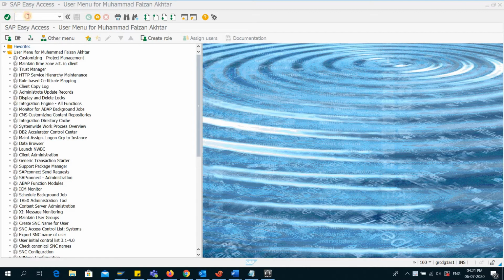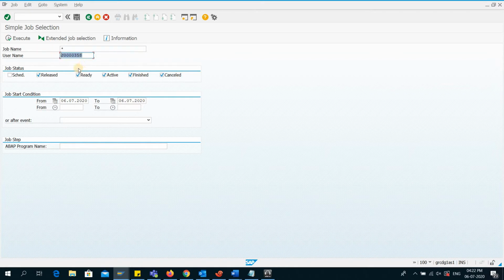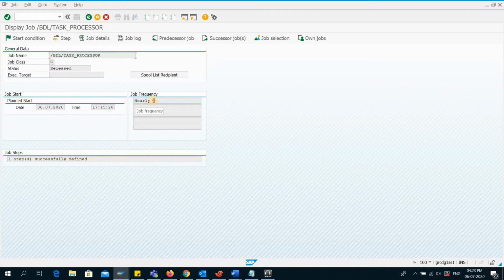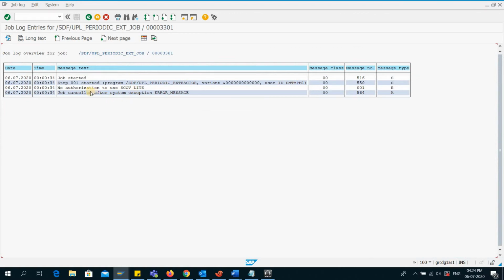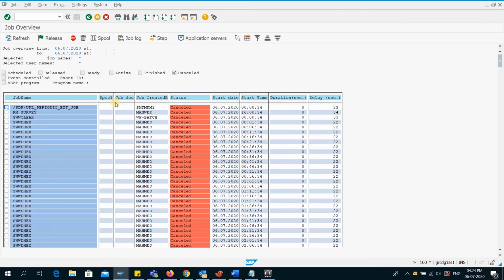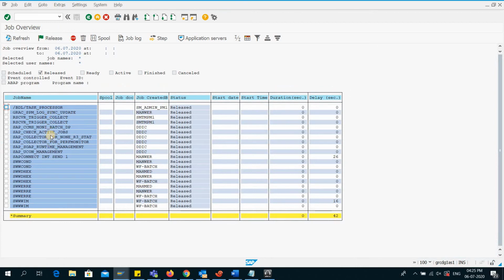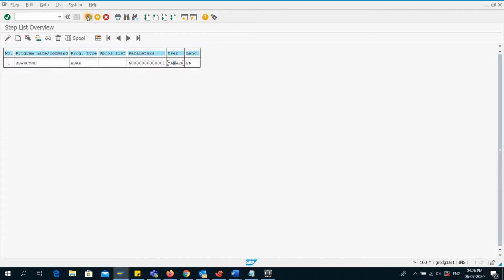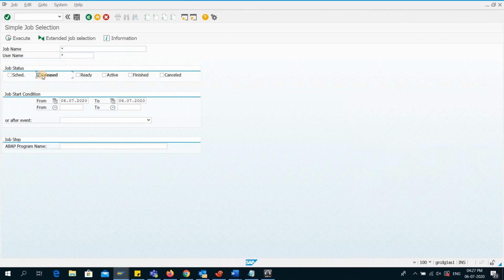SM37:Background Jobs in SAP - complete overview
SAP background processing automates routine tasks and helps you optimize your organization’s SAP computing resources. Using background processing, you tell the SAP System to run programs for you. Background processing lets you move long-running or resource-intensive program runs to times when the system load is low. It also lets you delegate to the system the task of running reports or programs. Your dialog sessions are not tied up, and reports that run in the background are not subject to the dialog-step run-time limit that applies to interactive sessions.